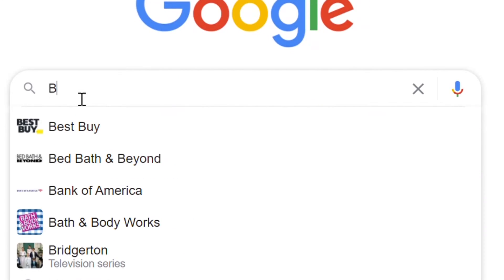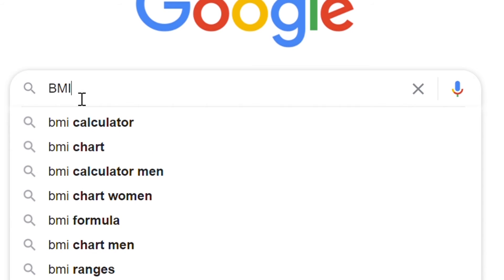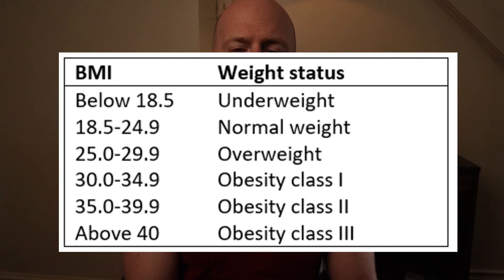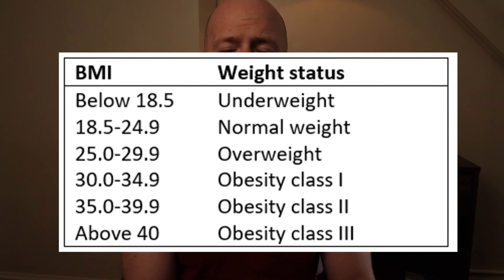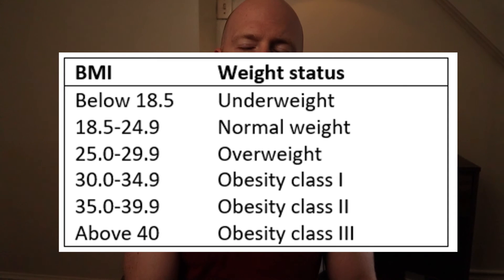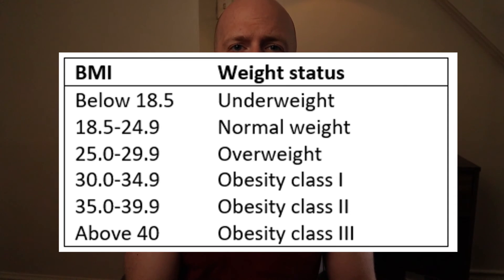What is BMI? | Flow Fitness Training Quick Answers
Sometimes you don't want a 10 minute video explanation. Here I answer simply: What is BMI?

BMI stands for Body Mass Index.

Manually, you can calculate your BMI by dividing your weight in kilograms by the square of your height in meters.

For example, a person who is 5’11 and weighs 170lbs would have a Body Mass Index of 23.7.

If you’re not a huge fan of math, you can google search BMI Calculator and there will be a dozen to choose from, I have put the one I use in the description below.

BMI is used as a quick screening tool to determine body fatness and health of an adult.

Because only height and weight are needed, it’s inexpensive and fast and the ranges are fairly easy to memorize.

Under 18.5? Underweight
18.5–24.9, Normal Weight
25–29.9, Overweight
30+, Obese

BMI is still a standard most health professionals use today, but it does leave out muscle mass, bone density, overall body composition, and racial and sex differences of each indidvidual so it should never be the sole measurement of body fatness or health of anyone.